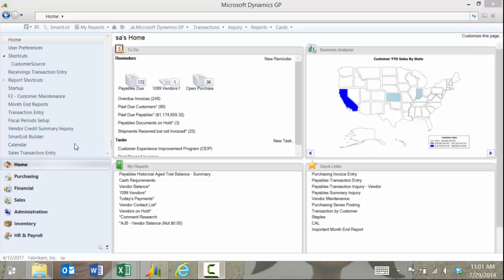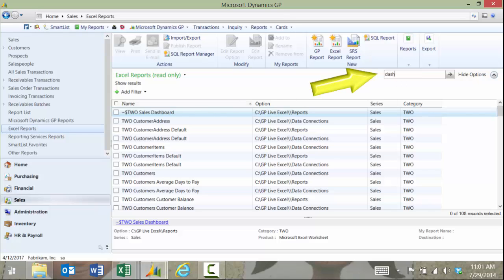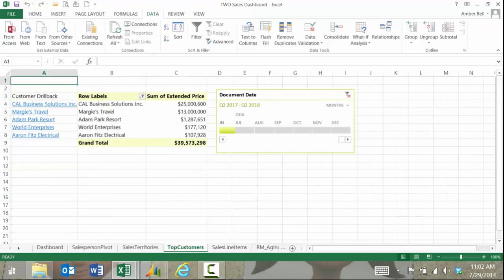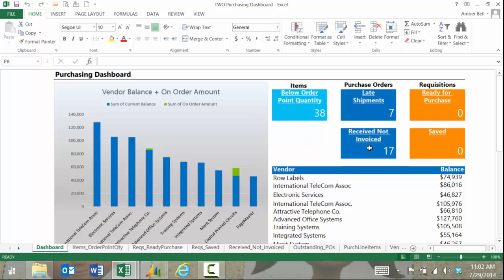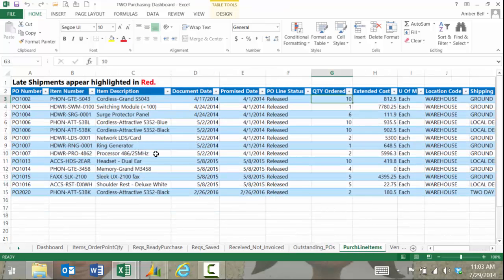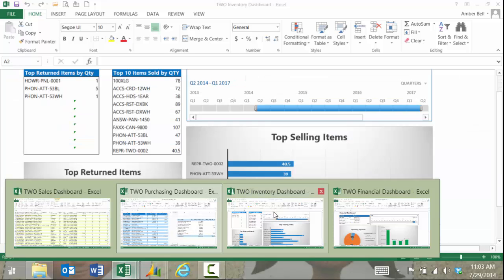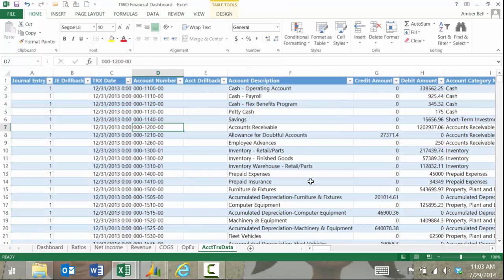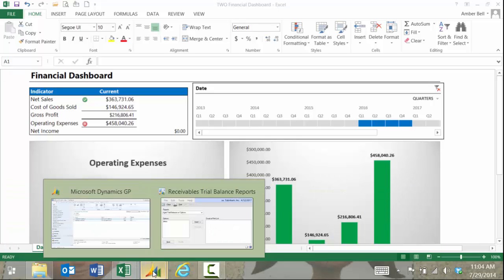How To Use Automatic Excel Report Dashboards in Microsoft Dynamics GP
- Microsoft Dynamics GP 2013 R2 now has automatic pre-built Excel Report Dashboards available for Financial, Sales, Purchasing and Inventory. Automatic means you don’t have to do any set up.  All you need to do is launch the report right out of Microsoft Dynamics GP (Great Plains) and all the information is there in beautifully formatted Excel dashboards. It will make every Excel loving finance professional leap for joy.

Watch this video to find out what type of information is included in the Excel Dashboards and how to open them in Microsoft Dynamics GP.

Note: Demo done in Microsoft Dynamics GP 2013 R2.

For more Microsoft Dynamics GP Tips and Tricks read our blog and sign up for our e-newsletter